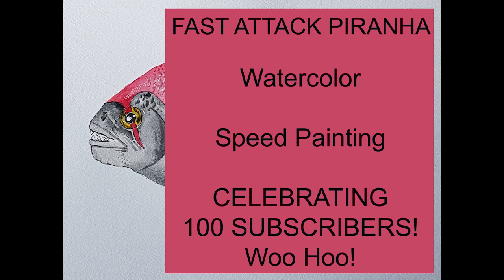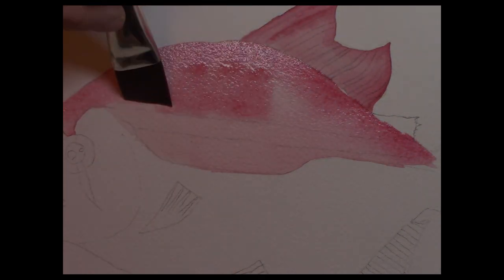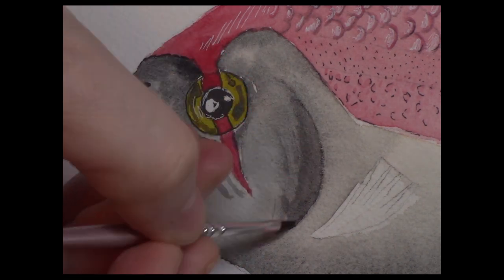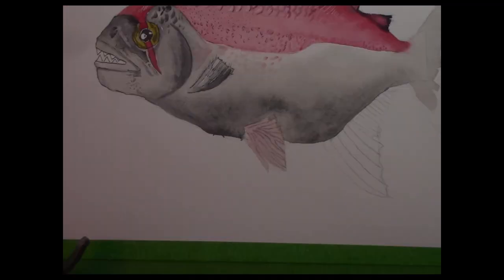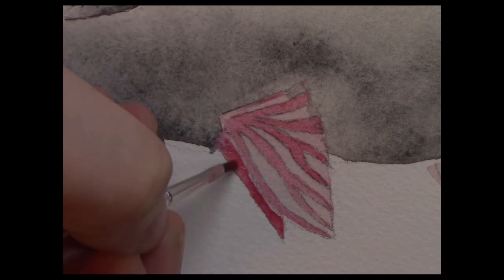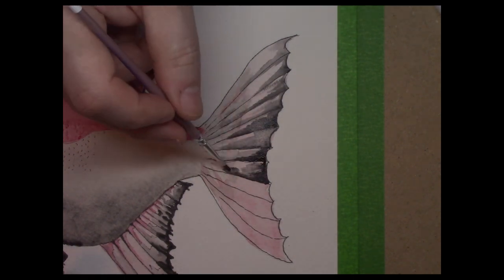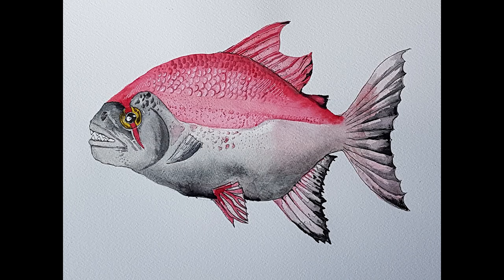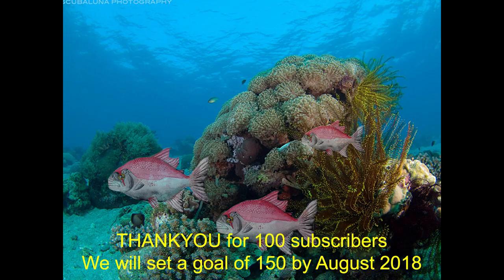Beginner Watercolor Series - I paint a Piranha [Speed Painting]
Watercolor Painting for Beginners - Watercolor Painting by Darcy McVicar, how to watercolor paint. Using various watercolor painting techniques.

Darcy McVicar is a London, Ontario artist enrolled at the University of Western Ontario - first time was 32 years ago.  I am in the 2nd year of the Fine art program.  My Youtube channel focuses on print making, watercolor painting and other fun art projects.  I turn a lot of my videos in time lapse watercolor paintings or watercolor speed paintings.